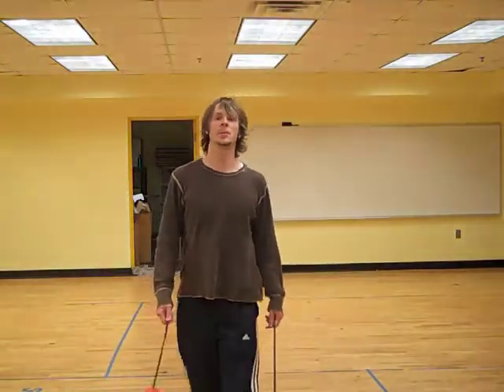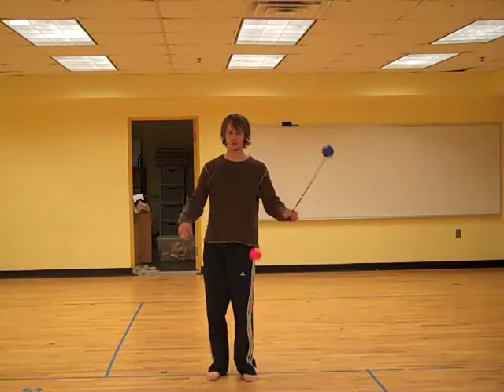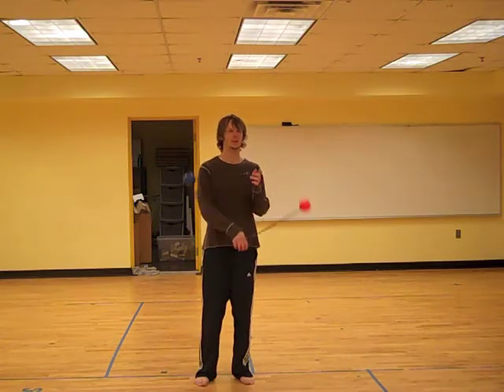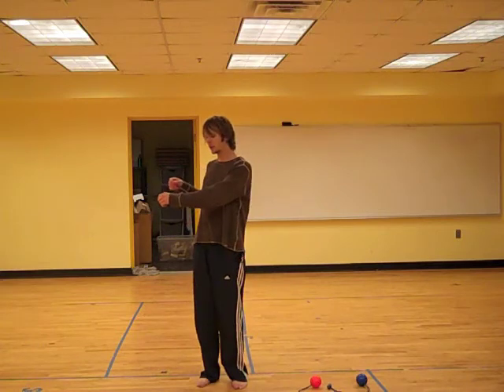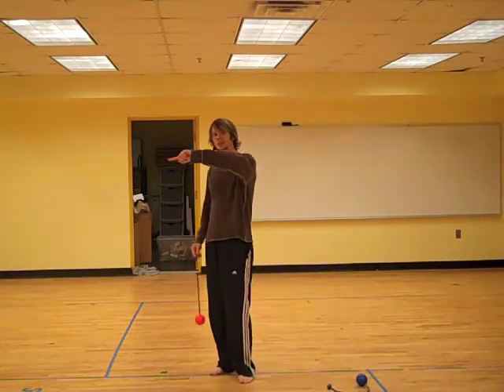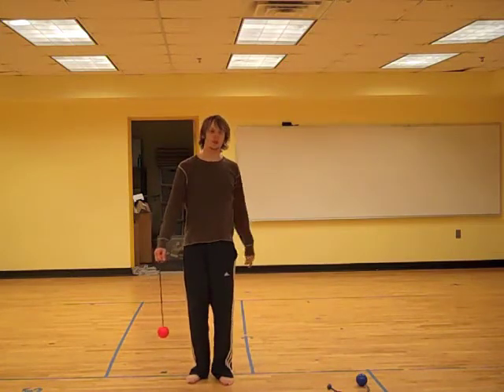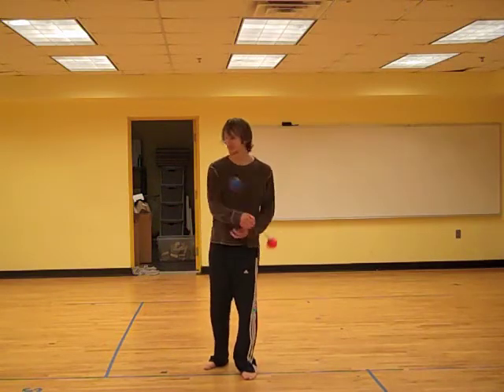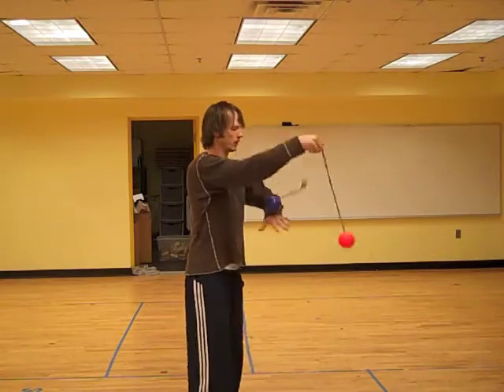Drex's Tech Poi Blog #160: Contact roll weave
This one has been rolling around in my head for a long time...trying to make a contact roll one of the beats of a reverse 3-beat weave and it's a doozy. The idea here is to substitute an elbow pit catch and roll where you would normally have the beat under to the other side and instead have your native hand lead the turn back to its own side. Ironically, after woodshedding the hell out of this trick and seeing it on video I think it may not actually be as visually compelling as the amount of work it takes to make it happen. Oh, well :-P